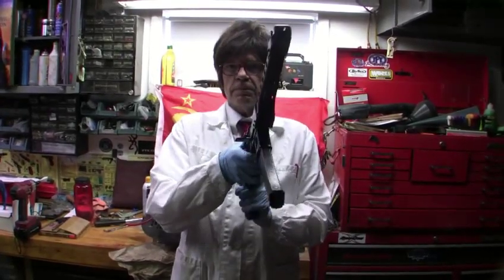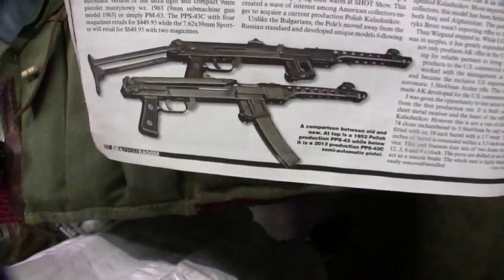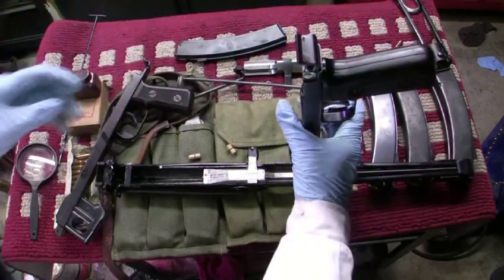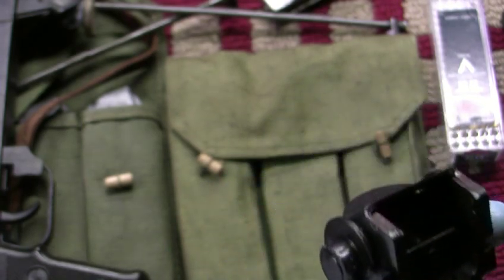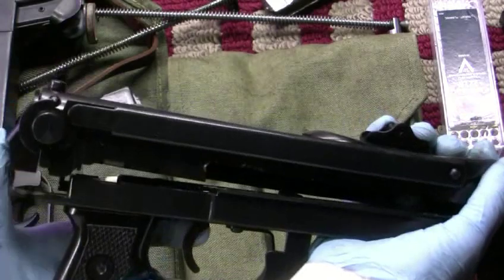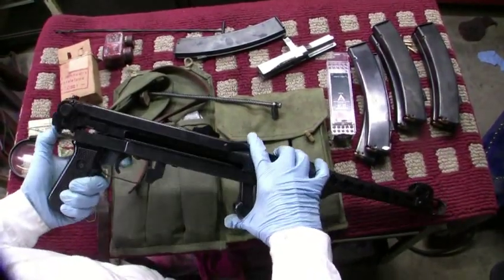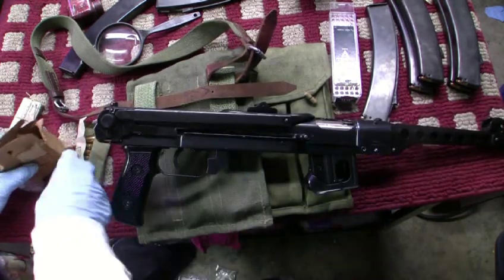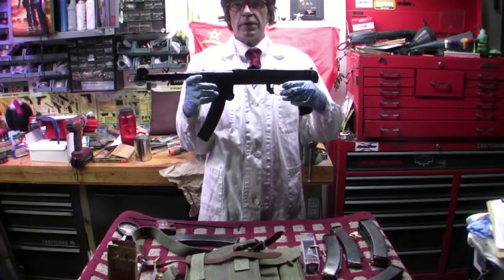Everthing you wanted to know about the PPS-1943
Everything you wanted to know about the PPS-1943, or didn't. Including a tour of the Pioneer Arms, Radom Plant in Poland. Make note; The PPS-43c barrels are exactly 10" long. Next video on PPS-1943, I'm gonna shoot the Yugo 1954 ammo in three magazines and the Polish 1955 ammo in another 3 magazines Radomly:) Like say the Mets Vs Yankees. Take you bets now, who the heavy hitters are, the 1955 Polish team or the 1954 Yugoslavian team? My bet is on the Polish ammo since were using their field rifle:) Why can't we all just get along?